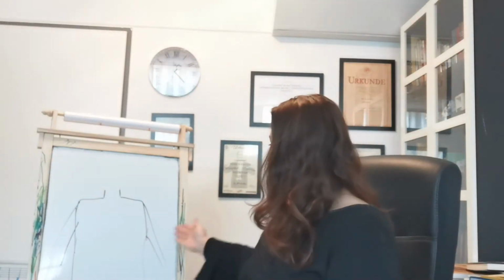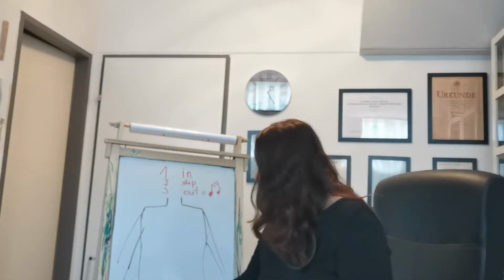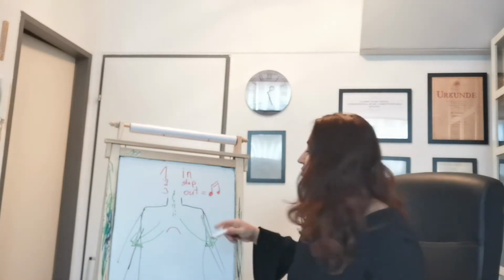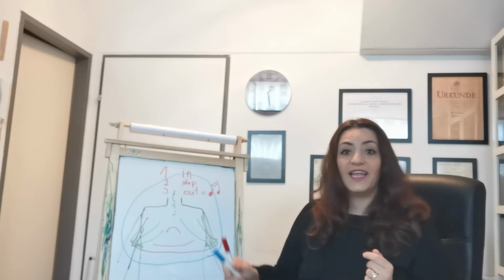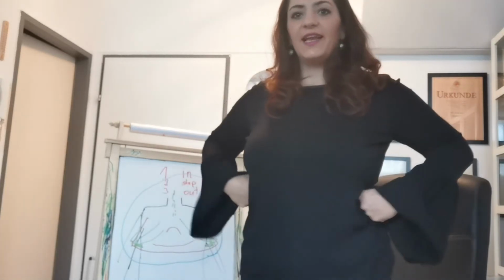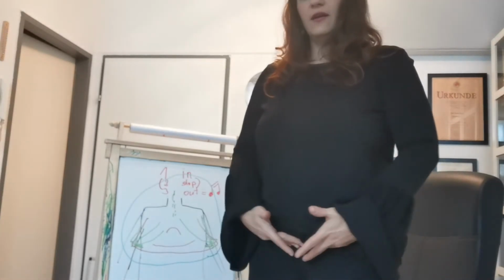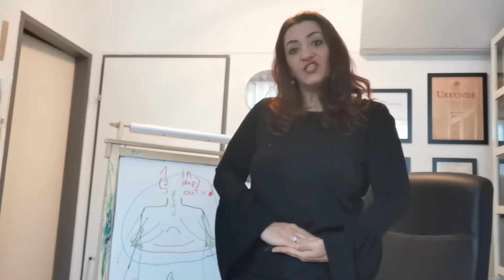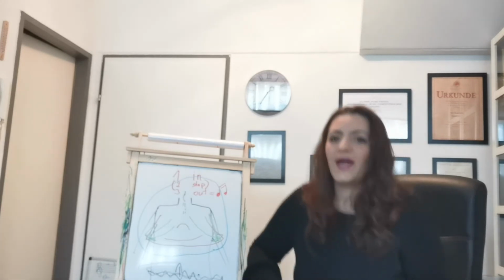Breath support for opera singers - Appoggio technique - Inhaltion muscles vs exhalation muscles